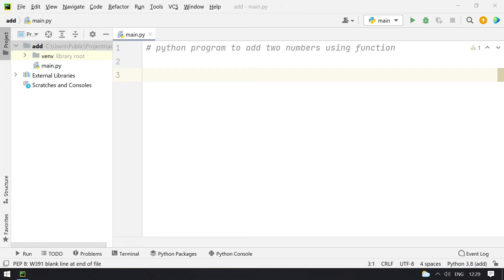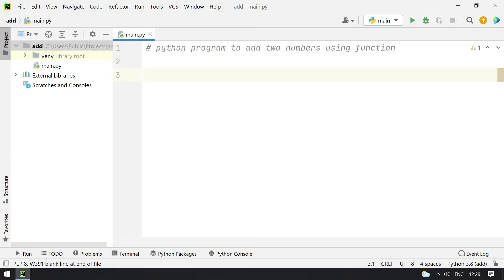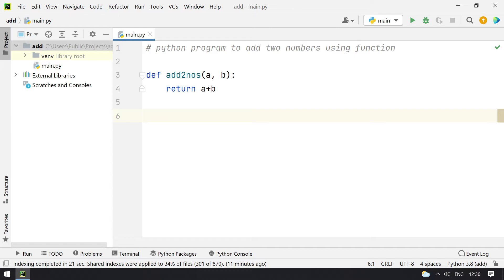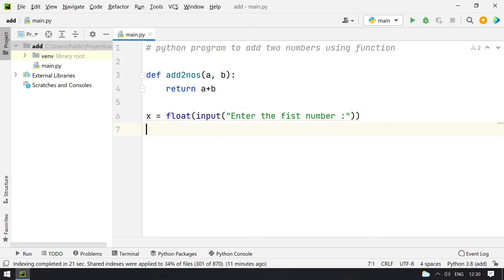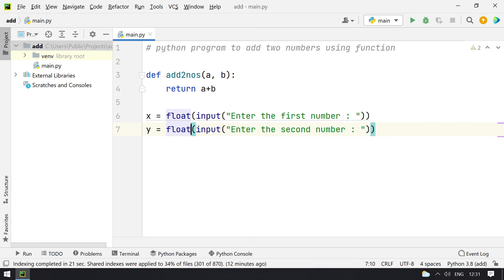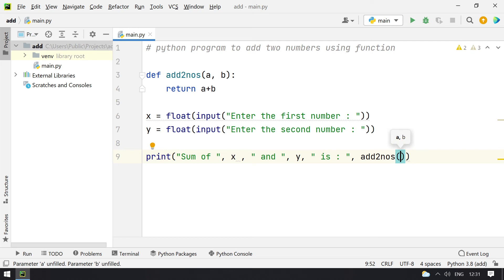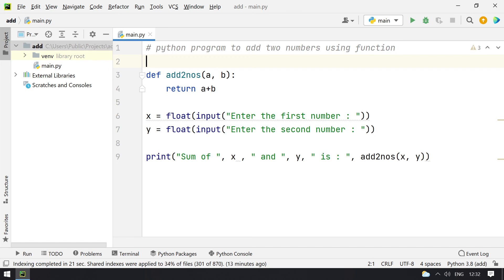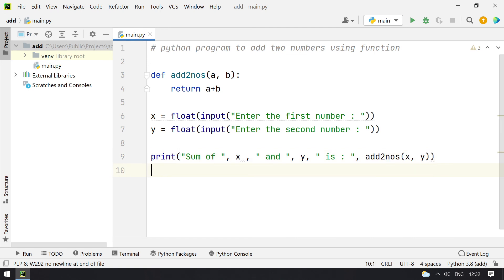Python Program To Add Two Numbers Using Function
Hi,

In this video I tried to explain how to write Python Program To Add Two Numbers Using Function

Define the function to add two numbers return the addition of two numbers.

Ask user to enter two numbers x and y and call the function to add two numbers.

Below is python program to add two numbers using functions
def add2nos(a, b):
    return a+b

x = float(input("Enter the first number : "))
y = float(input("Enter the second number : "))

print("Sum of ", x , " and ", y, " is : ", add2nos(x, y))